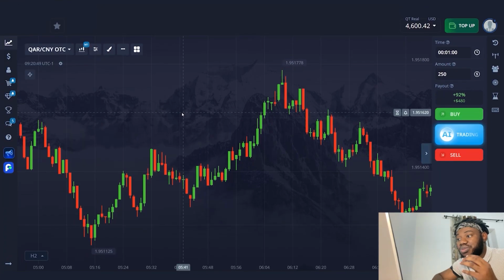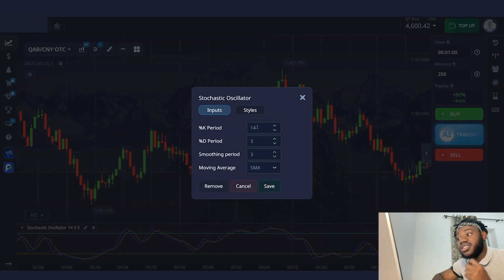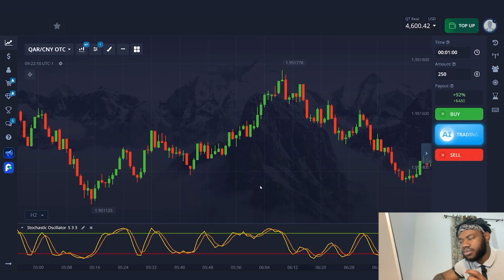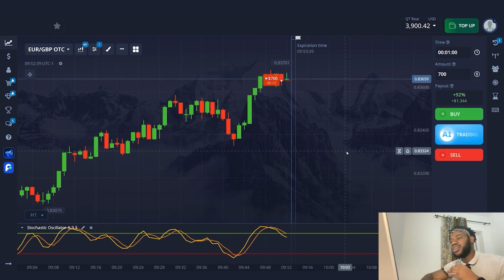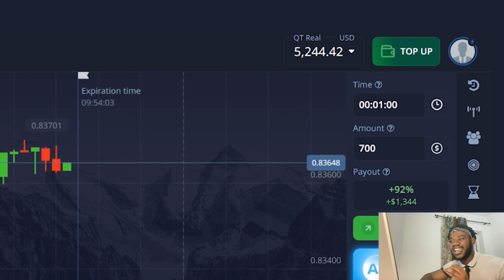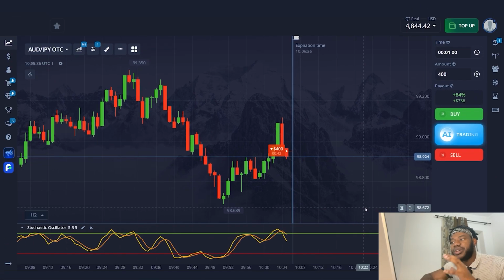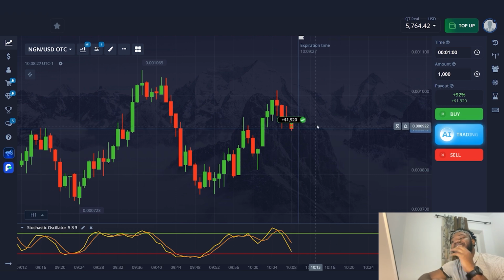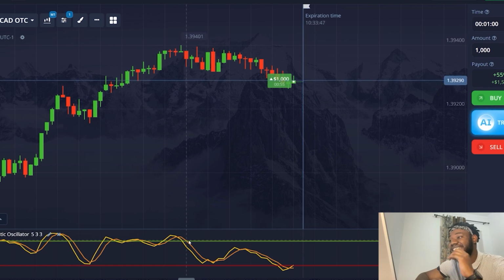I Tested 1 Minute Pocket Option Signals…and It’s a TOTAL SCAM (WHY in Detail)